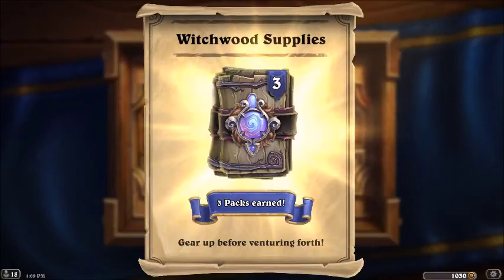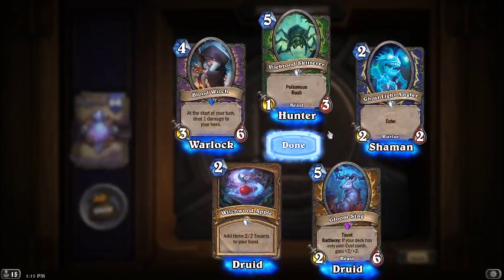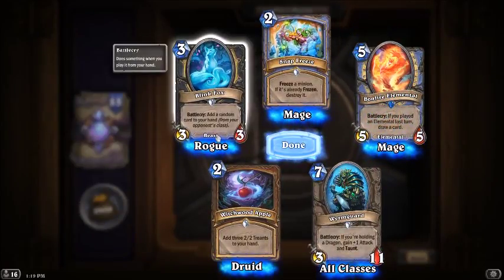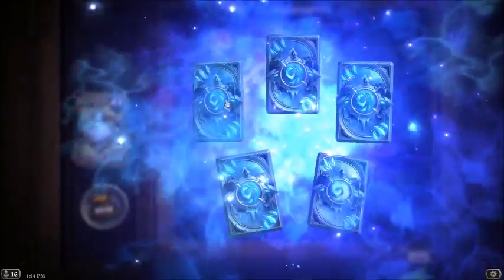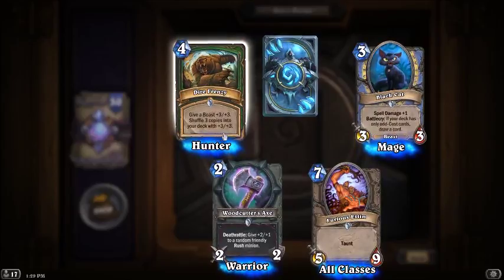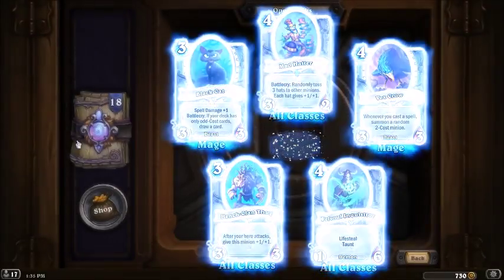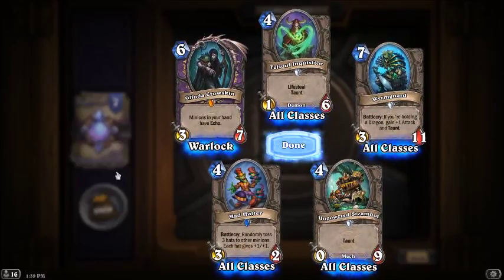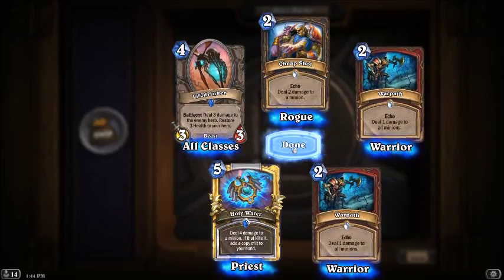WITCHWOOD PACK OPENING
Opening 88 Witchwood Hearthstone packs